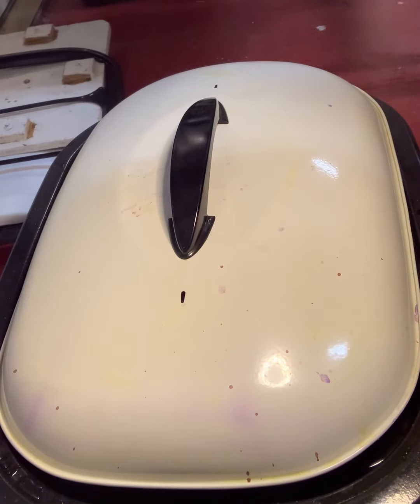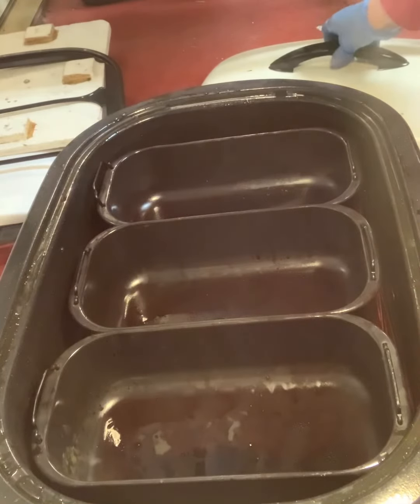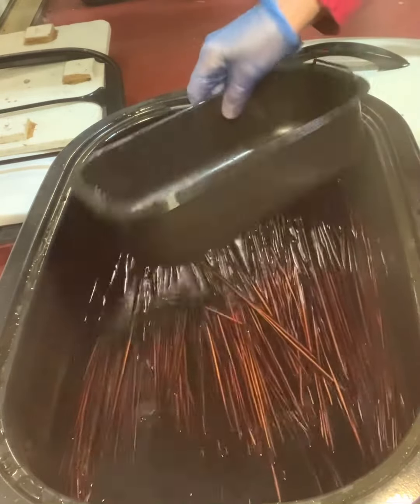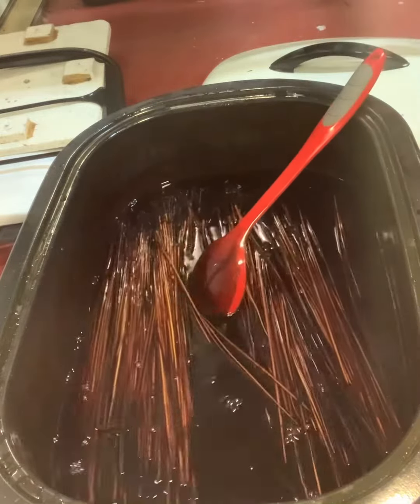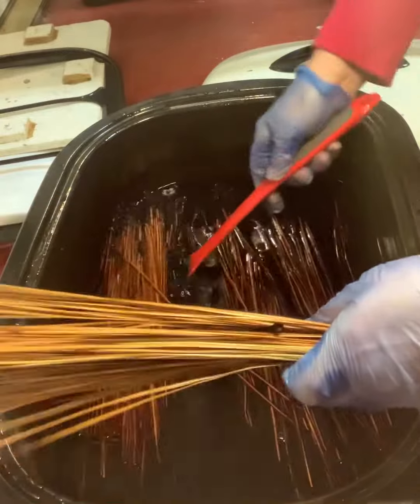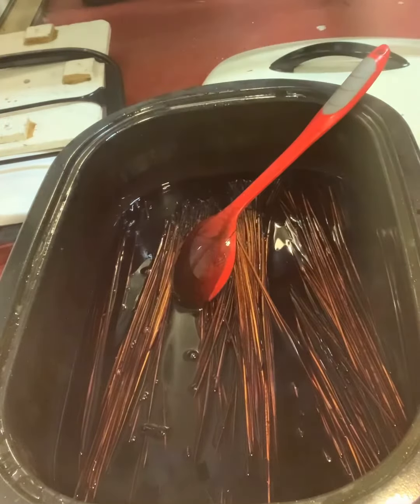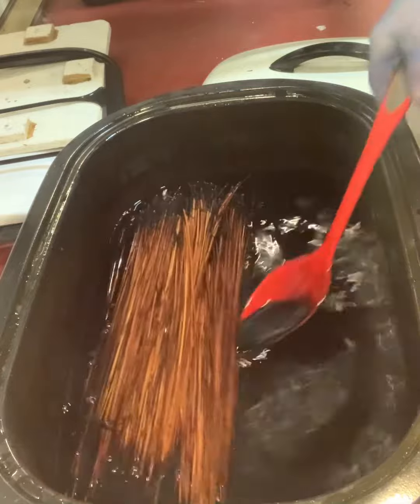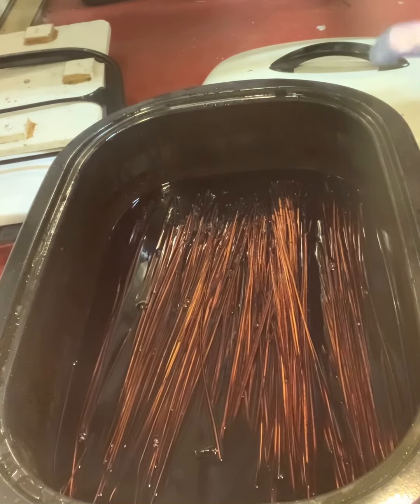Dying Pineneedles - 2nd Dye Batch - Using Same Dye - Pine Needle Basket Making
This video shows me making a second batch of Coco Brown dyed Pineneedles, using the same water, dye, and glycerin bath as I used for the lighter brown Pineneedles.